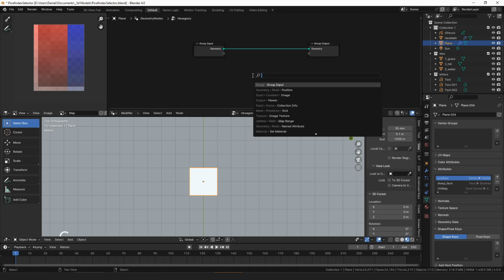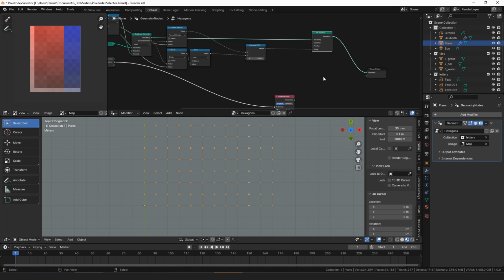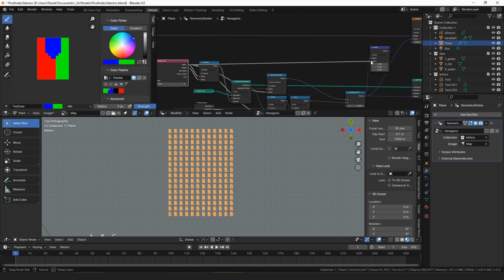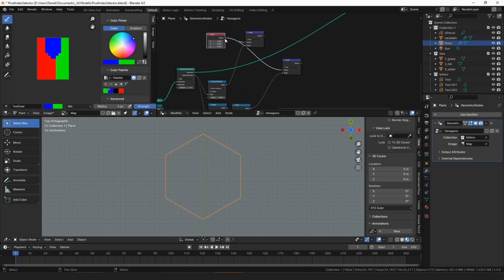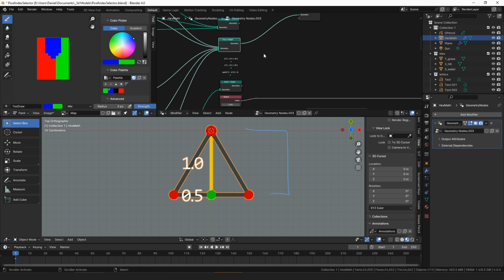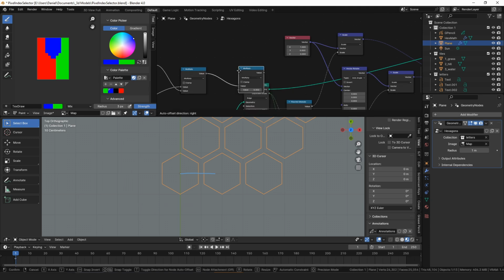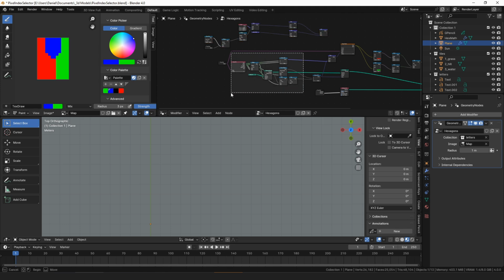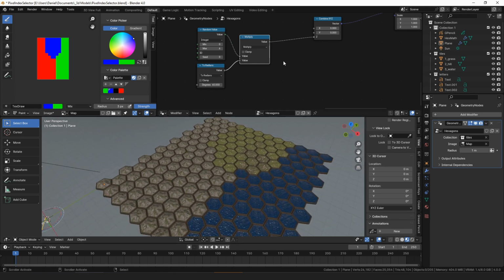Texture Map to Hexagon Map - Blender Geometry Nodes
The topic of this video is a bit random and was prompted by a question I received regarding how to place instances from a collection in a grid while using a texture map to determine which object from the collection to place in each cell of the grid.   To add another twist, for the video I made the grid a hexagon grid, which complicates things slightly.

0:00 the plan
0:47 making it with a square grid
3: 16 sampling the texture
6:20 making a hexagon grid
8:55 inner radius of hexagon
12:27 add negative offset to rows
14:30 putting the two together
17:51 final thoughts